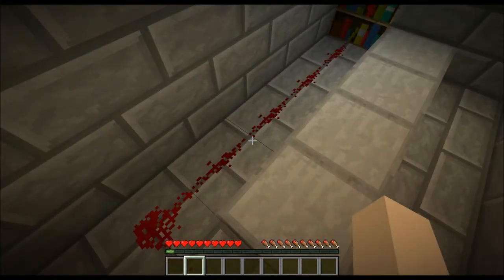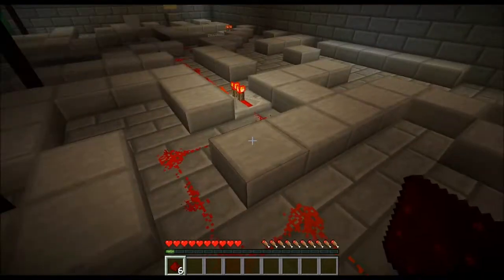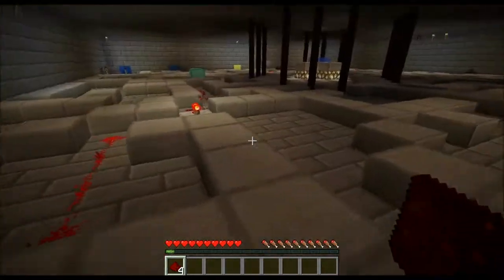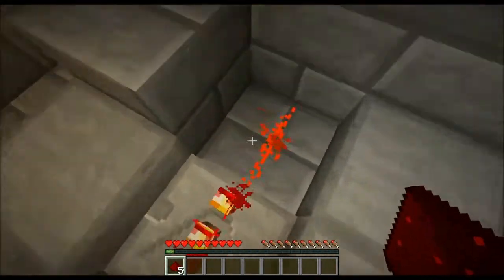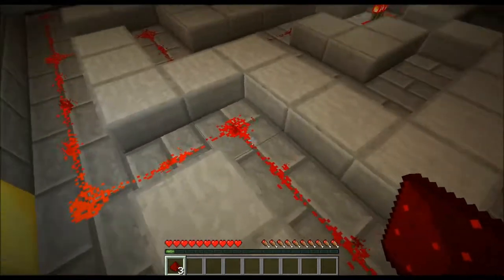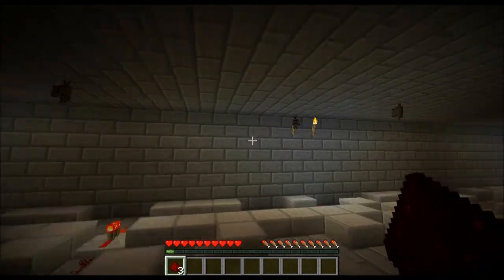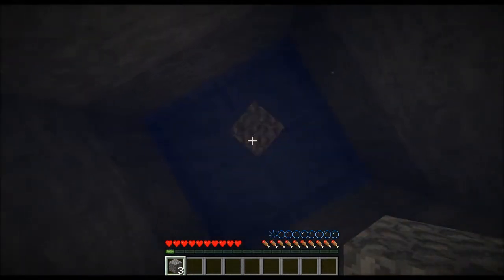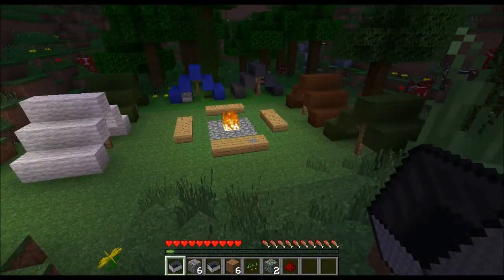Puzzled || Electric Cave /04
Electric Cave is a puzzle map entirely based around redstone wiring! I am helpless when it comes to redstone, so let's see if I can make my way out of this map!

ΞΞΞΞΞΞΞΞΞΞΞΞΞΞΞΞΞΞΞΞΞΞΞΞΞΞΞΞΞΞΞΞΞΞΞΞΞΞΞΞΞΞΞΞΞΞΞΞΞΞ

|| Intro by xChewyDinosaur